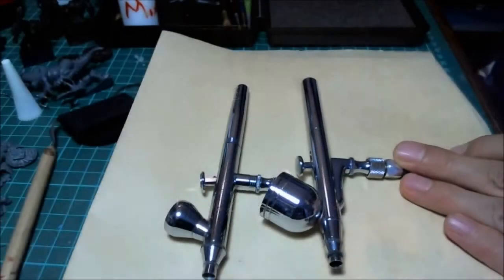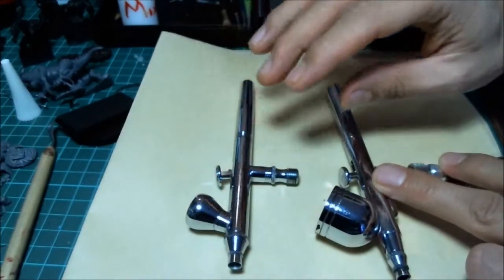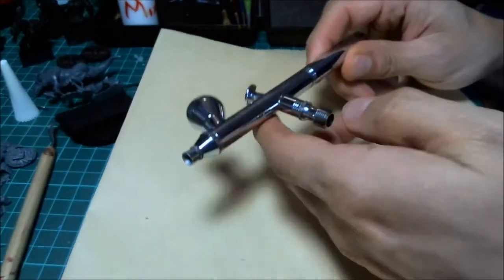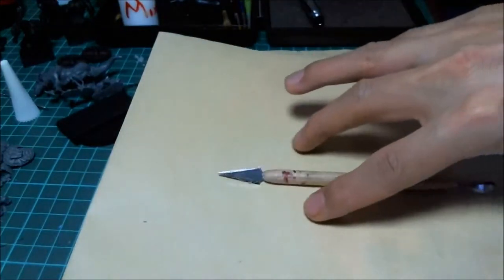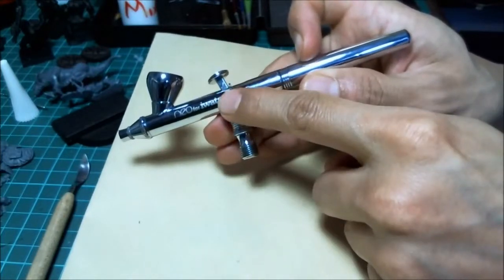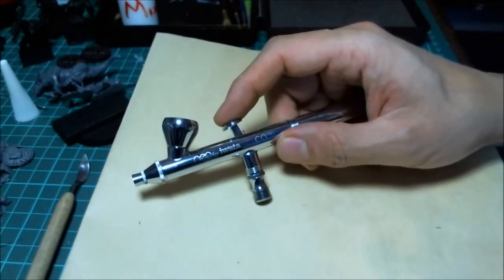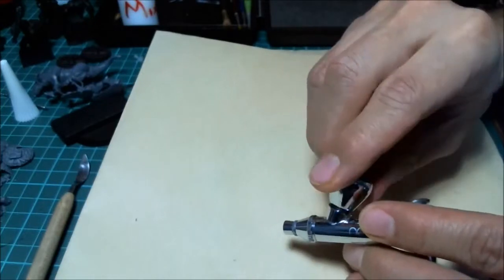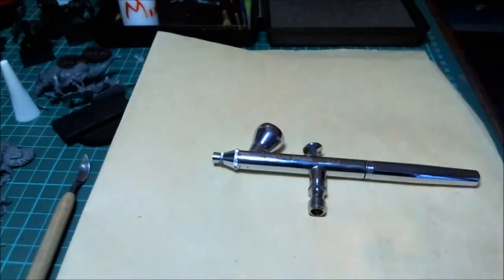How to Airbrush for Beginners Part 2